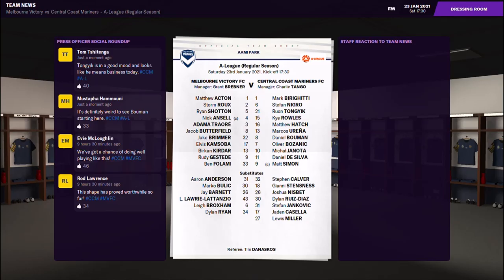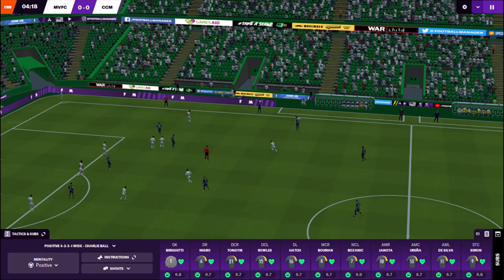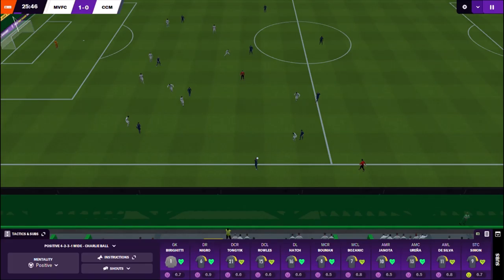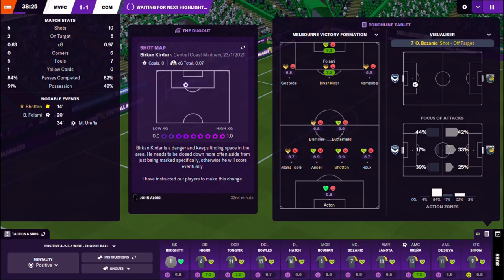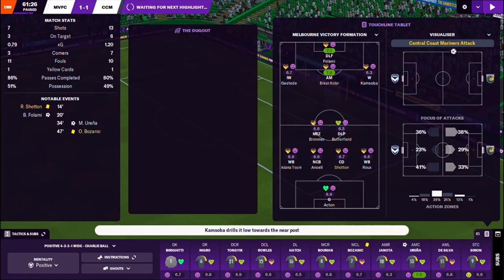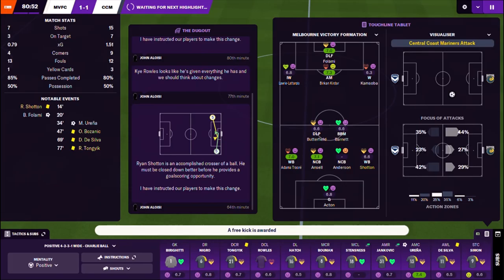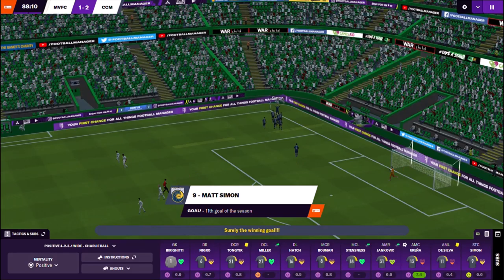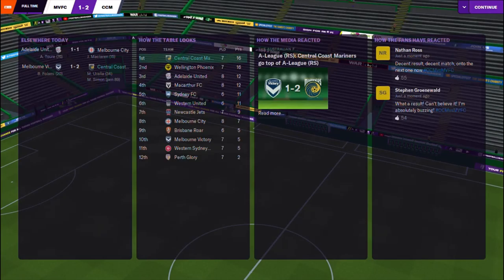The Mariners Massive | Episode 5 | Melbourne Victory v Central Coast Mariners | FM21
Central Coast Mariners are back in Melbourne at AAMI Park to take on the Big V, Melbourne Victory on Football Manager 21. With Wellington Phoenix stealing a march in the A-League, can Charlie's boys get back to the summit of the ladder with a win?